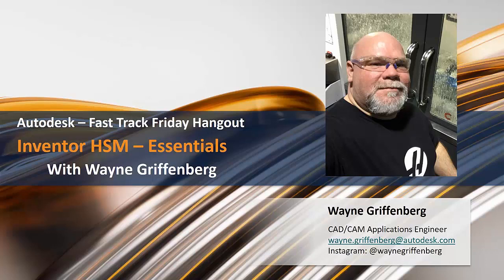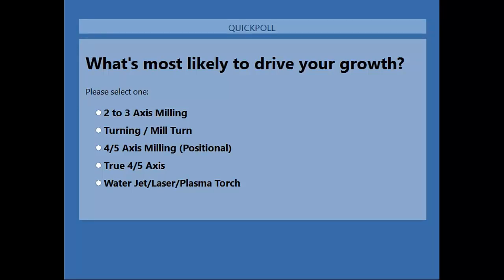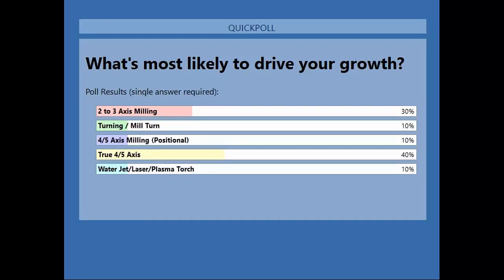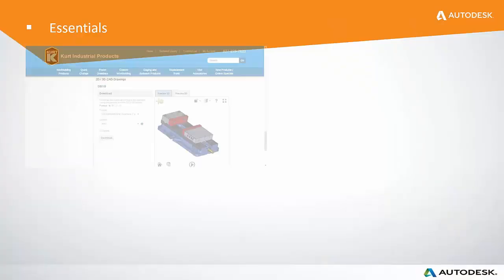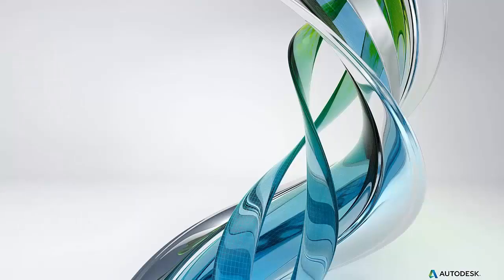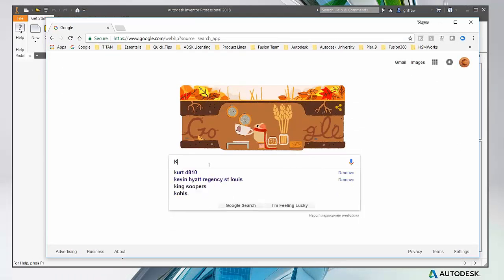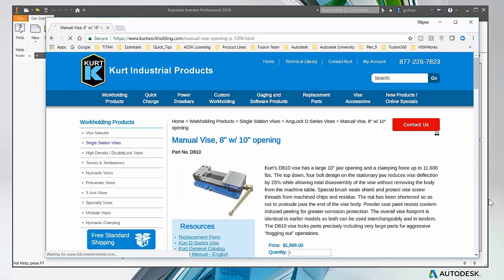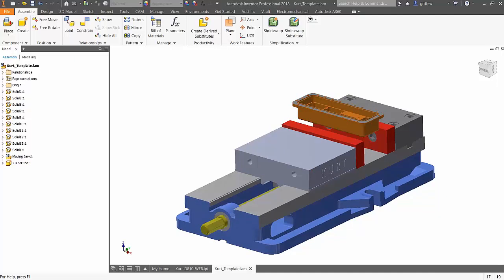Weekly Fast Track Hangout - Inventor HSM Essentials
On this week's Fast Track Hangout, Wayne revisits the basic workflow of downloading a SW solid model of a work holding fixture from the manufacturers website, importing the model into Inventor using AnyCAD, Creating an assembly from the multi-body model, downloading a part from Titan's Of CNC website, inserting the part file into the assembly, setup and orient for CNC Milling, applying 2D and 3D Toolpaths using Inventor HSM, posting the G-Code file to load into the CNC Machine Control.